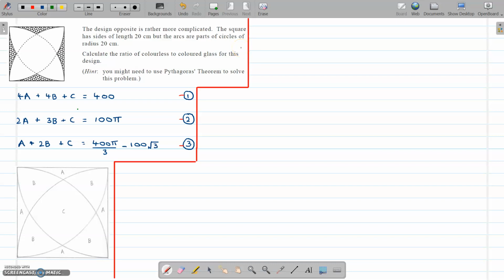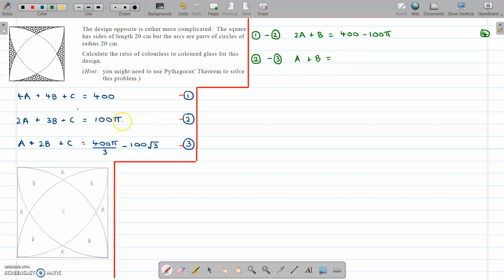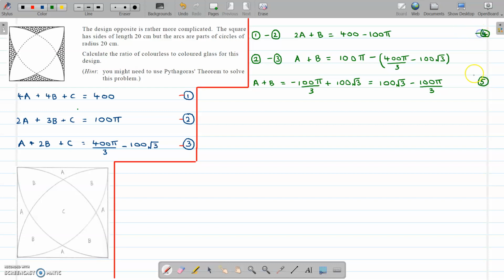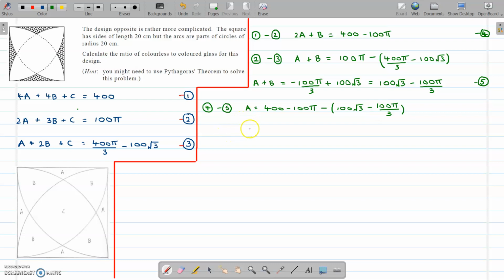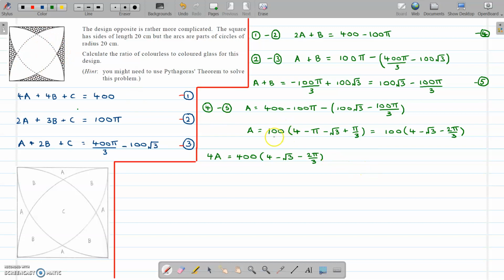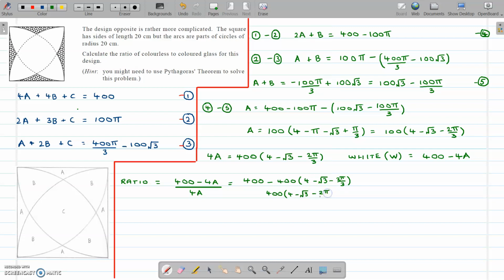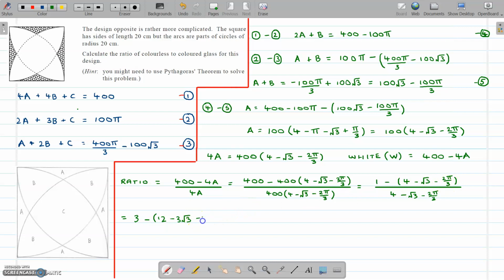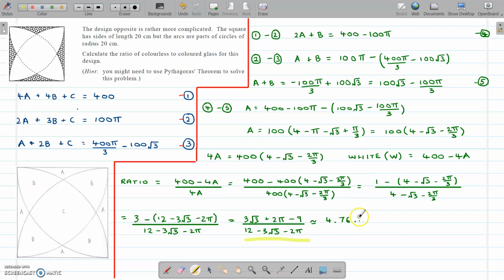4 Quarter Circles in Square Part 2